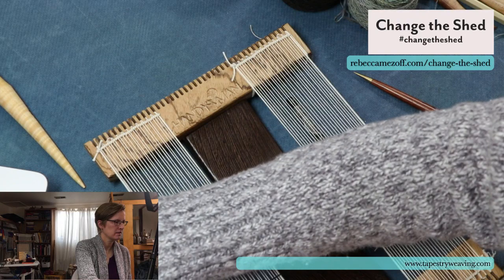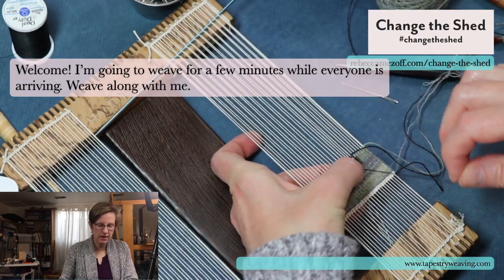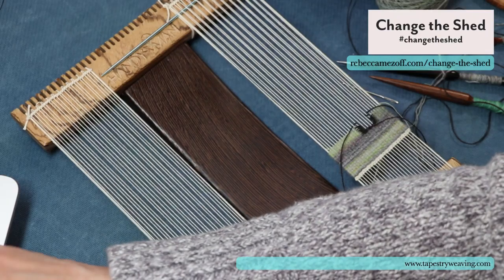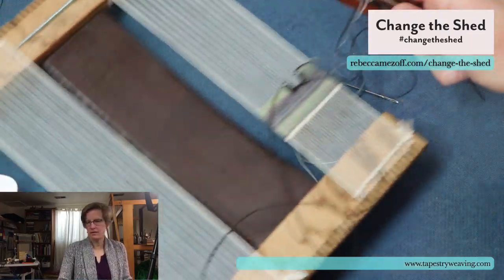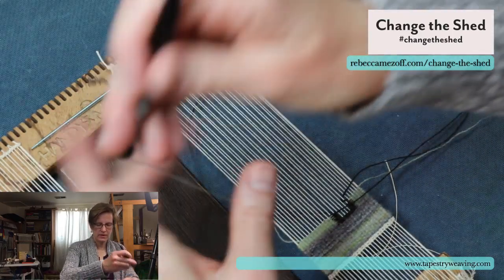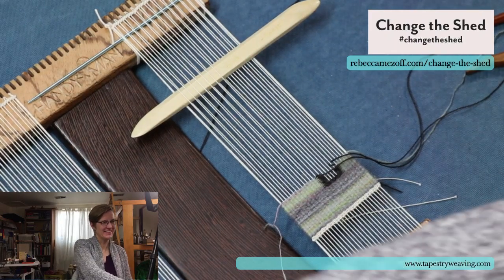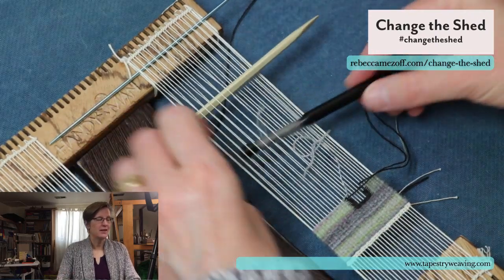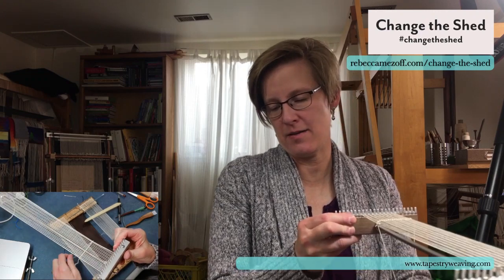Change the Shed, Thursday, April 23, 2020 | Tapestry Weaving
Let's weave together.

I worked on the Windows piece on the Handywoman piece including taking out some silk I didn’t like. I also talked about the Mirrix Saffron loom and showed how to tighten it. I also talked about Helena Hernmarck’s work and the workshop I took from her in 2012.

I'm doing these daily broadcasts during the stay-at-home orders for COVID-19 in the USA and around the world. Let's do some weaving to keep ourselves engaged, take care of our mental health, and enable us to show up in the world as our best selves. Weaving can help with that.